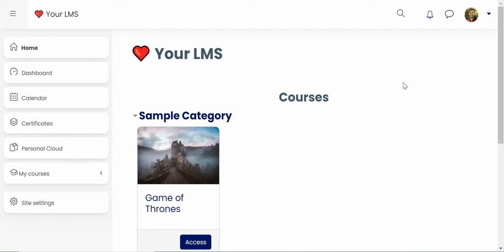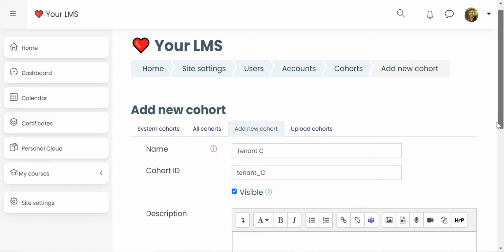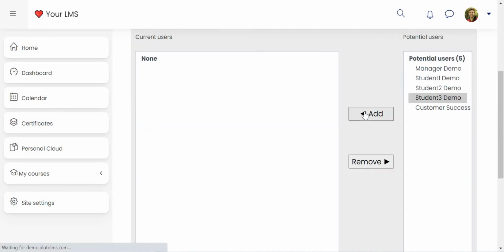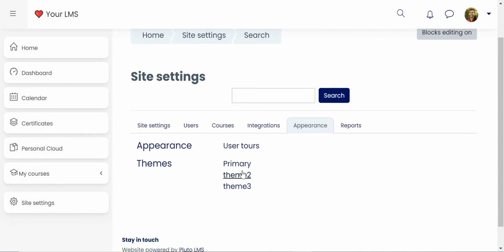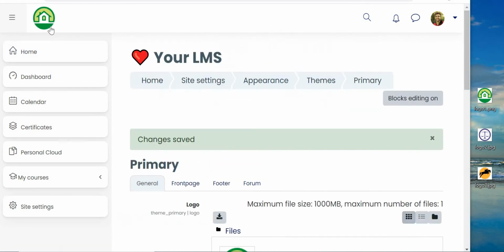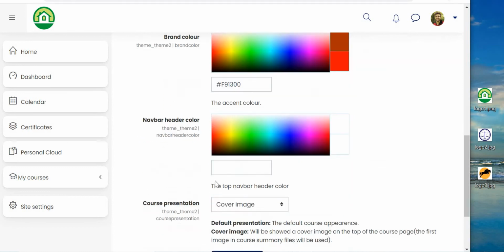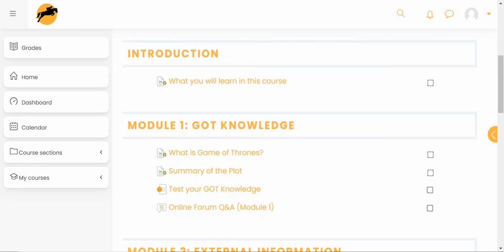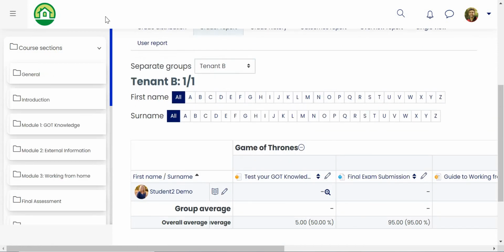Multi Tenancy - Pluto LMS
See how easy it is manage multiple tenants on your Pluto LMS site.